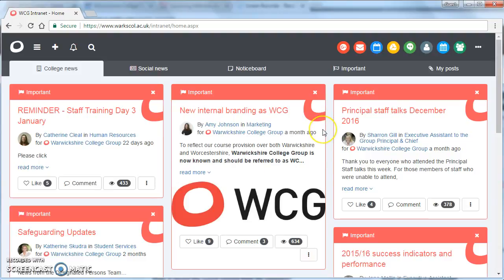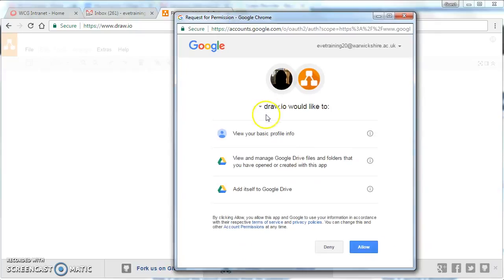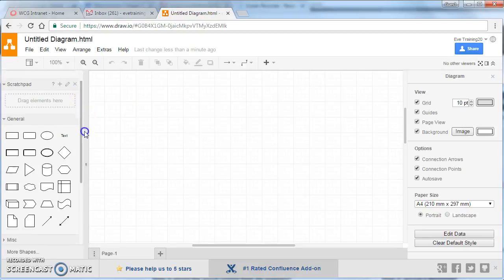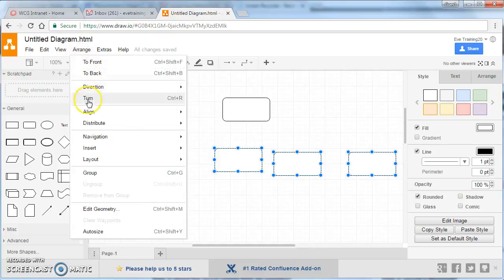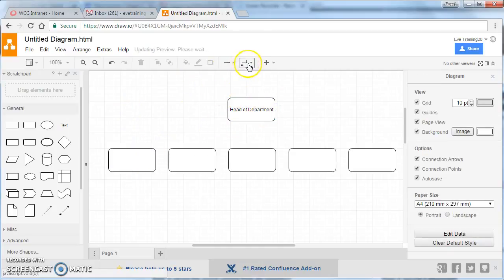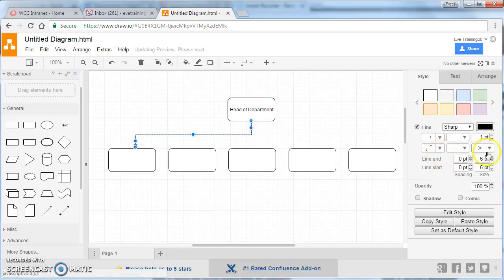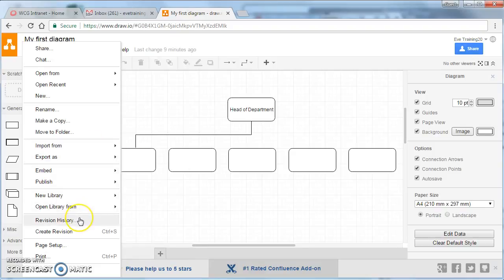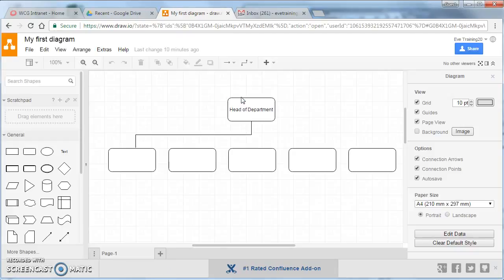Quick Introduction to Draw.IO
Draw.IO diagram software